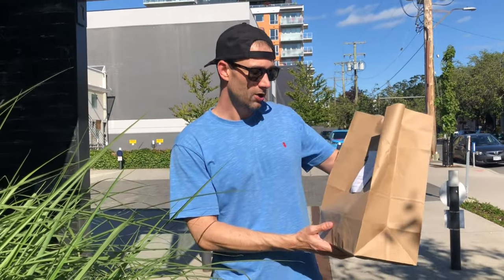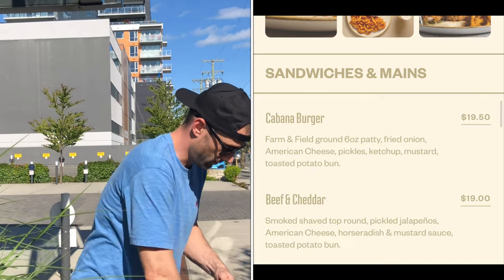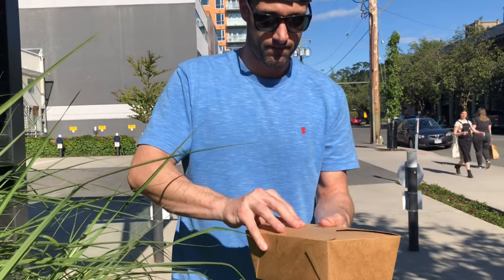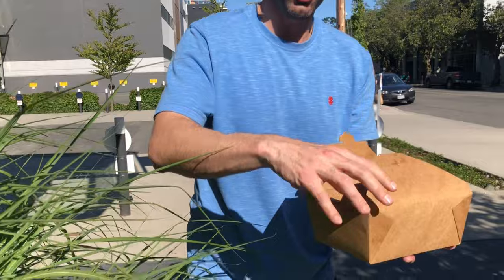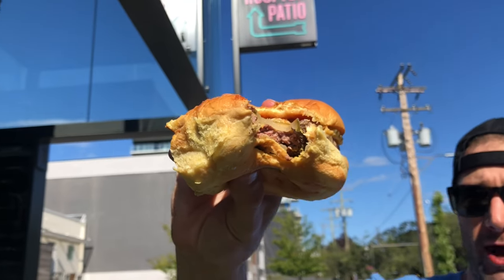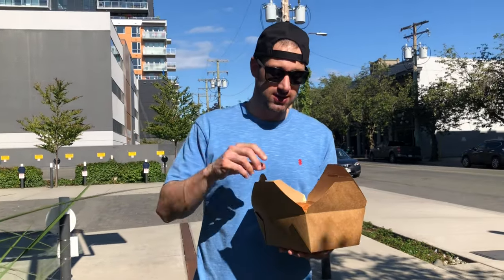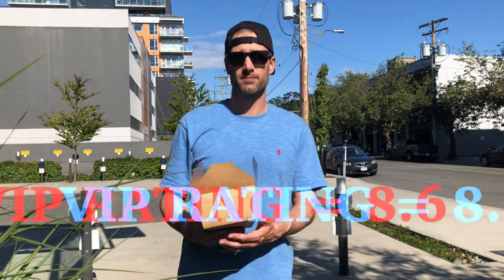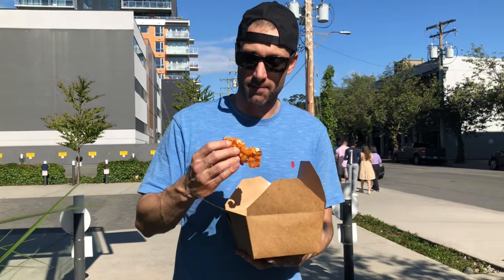Superflux Cabana | VIP Reviews #263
VIP Reviews #263 | Superflux Cabana
804 Broughton Street
Victoria BC, Canada